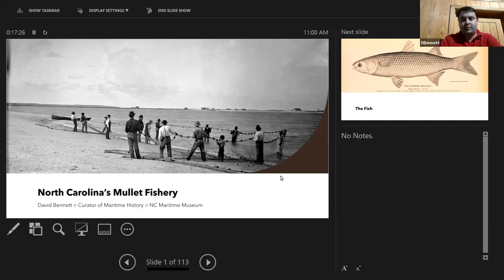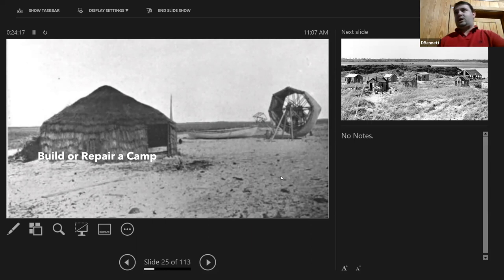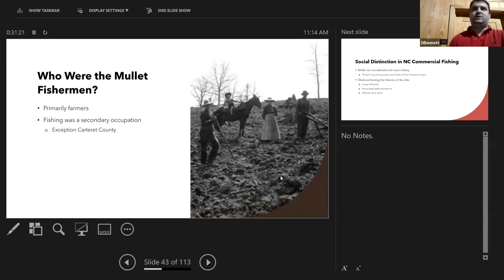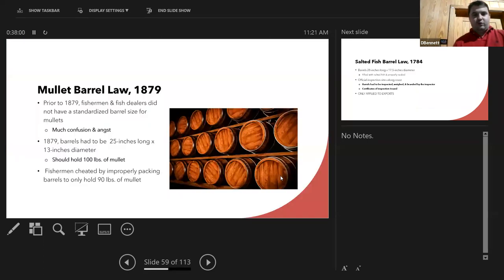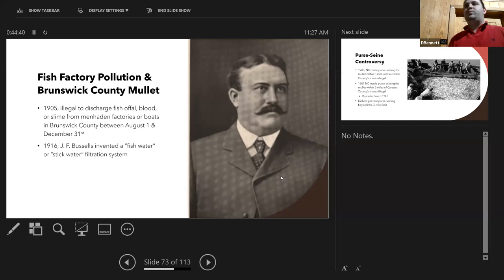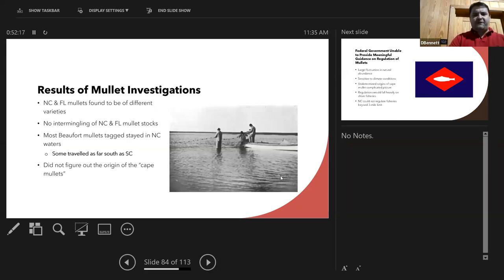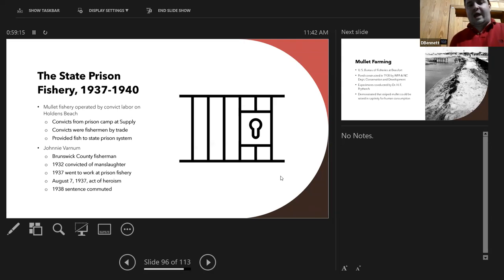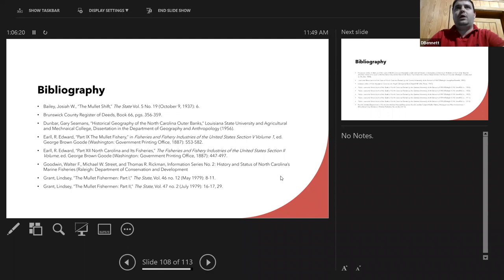North Carolina's Mullet Fishery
During the 19th century, North Carolina’s mullet fishery was one of the largest saltwater fisheries in the South, and it continued to be a popular fishery into the 20th century. It was a staple of the diet for many in North Carolina and in the South. Join Curator of Maritime History David Bennett for a look at the history of the mullet fishery in North Carolina.